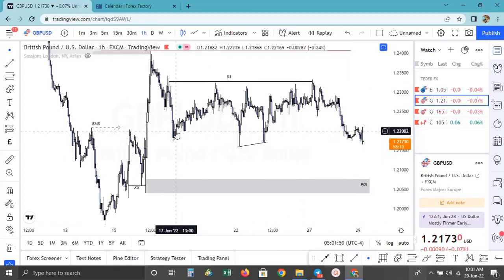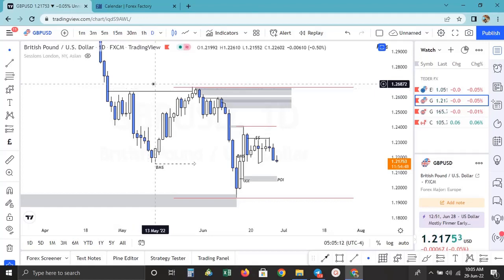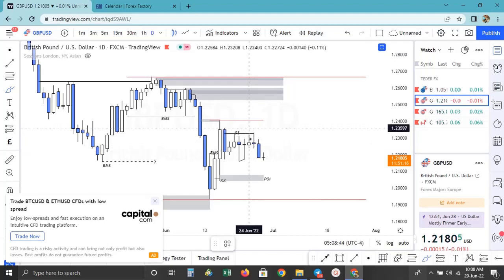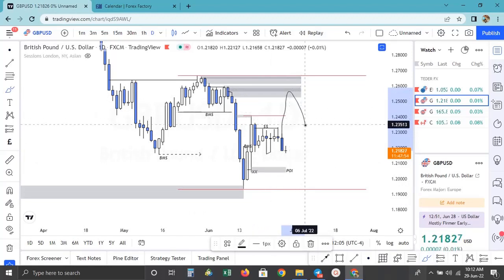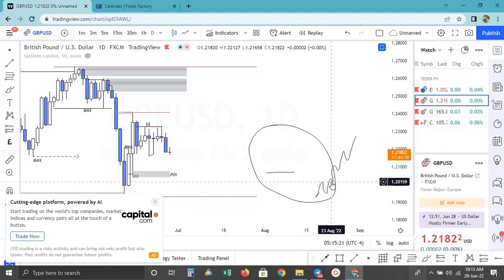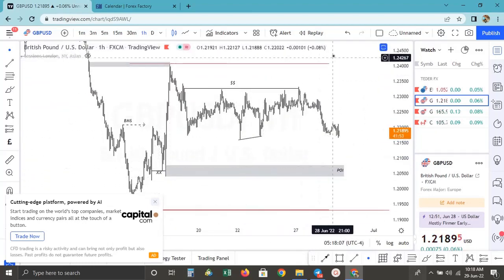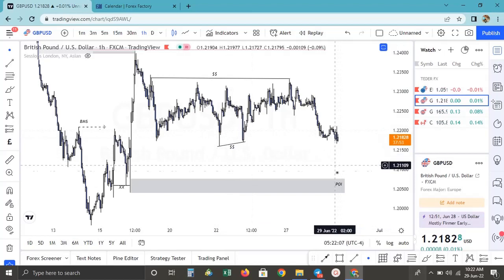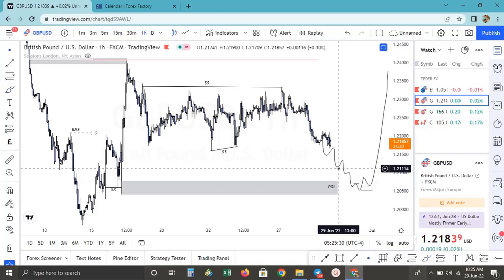GBPUSD trading idea 💡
entry will be call on the group so hop in  let's make it with the teams.